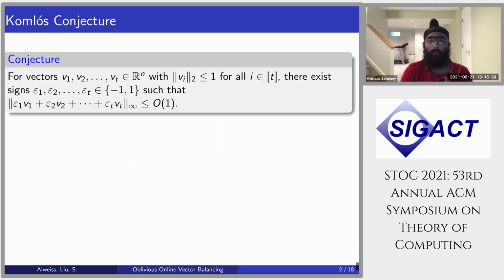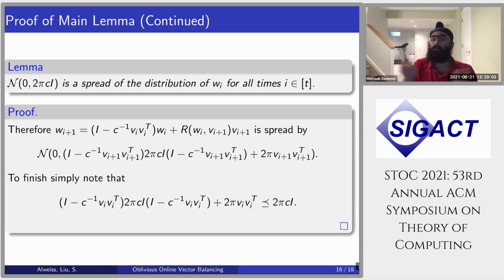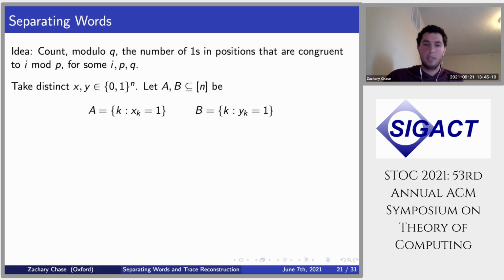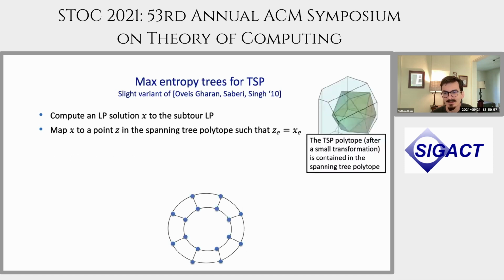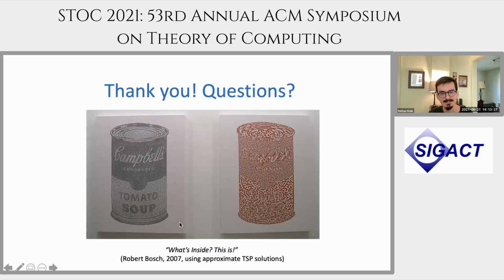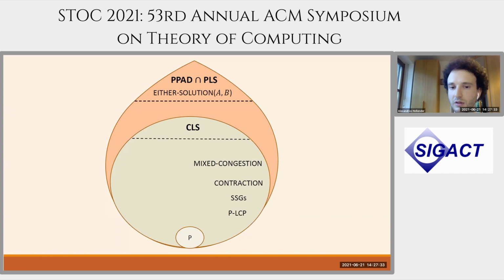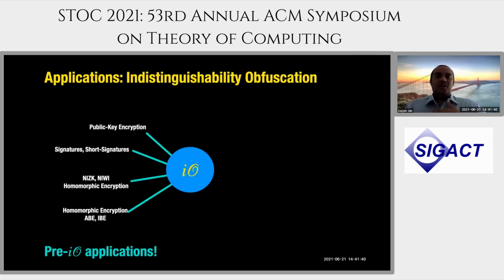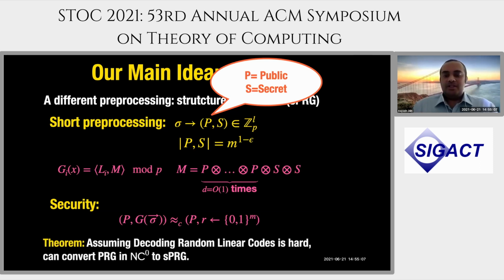STOC 2021 - Best Papers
Ryan Alweiss, Yang P. Liu, and Mehtaab Sawhney
Zachary Chase
Anna R. Karlin, Nathan Klein, and Shayan Oveis Gharan
John Fearnley, Paul W. Goldberg, Alexandros Hollender, and Rahul Savani
Aayush Jain, Huijia Lin, and Amit Sahai